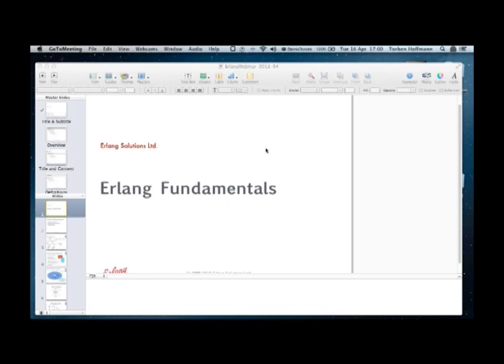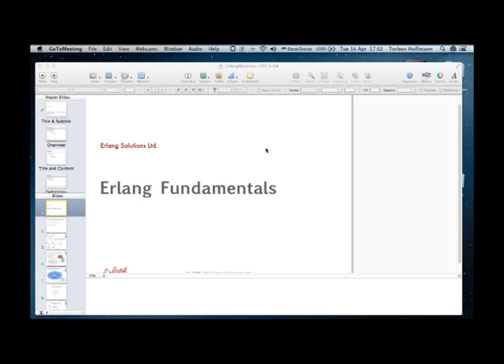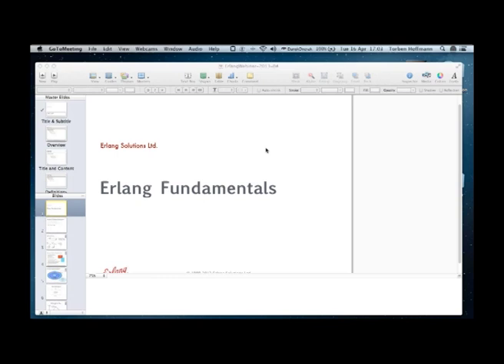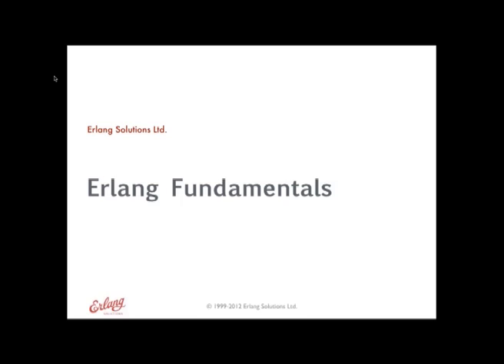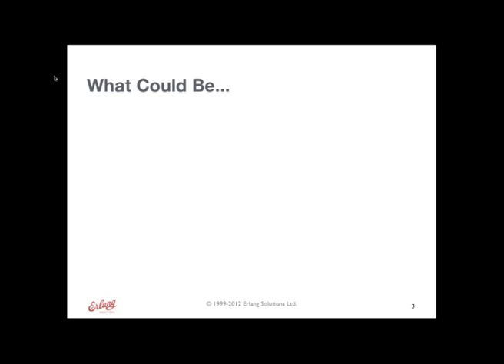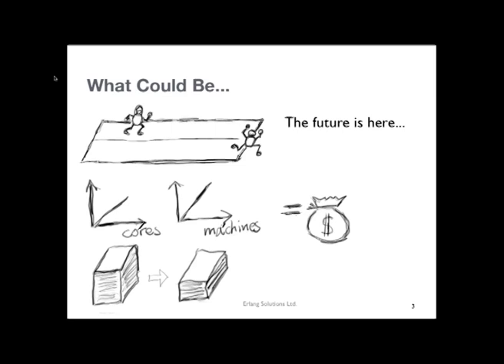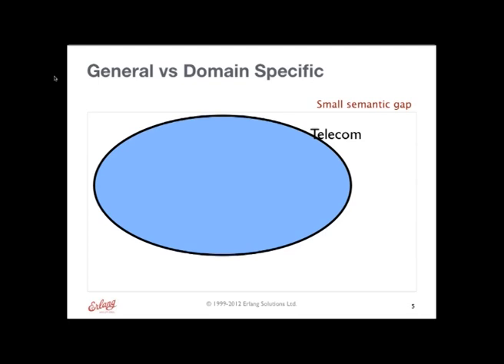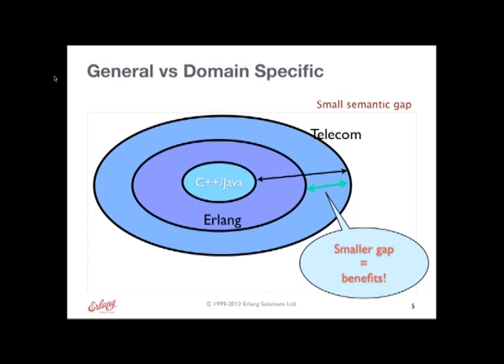Learning Erlang - the advantages of keeping things simple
"Learning Erlang - the advantages of keeping things simple" - a Webinar by Torben Hoffmann and Robert Virding

Massive concurrency, fault-tolerance, process- isolation, distribution, soft-real time, hot code replacement have always been basic properties of Erlang which have fundamentally affected the design of both the language and Open Telecom Platform (OTP) library that Ericsson created on top of it.

Erlang is a dynamic language with simple and concise syntax. It allows you to avoid writing tons of boilerplate code, thus making the iterative and agile development faster. It found its usages in telecom exchanges, instant messaging servers (e.g. MongooseIM), web frameworks (e.g. Zotonic), database engines (e.g. Riak, CouchDB) and many other solutions in different business branches.

In this webinar you'll learn:

-Erlang, its benefits and use cases
-How Erlang fits into the technologies you're already using
-What makes Erlang easy to pick up & learn
-Different Erlang/OTP training courses and e-learning sessions available worldwide providing insight into the different aspects of the Erlang software cycle